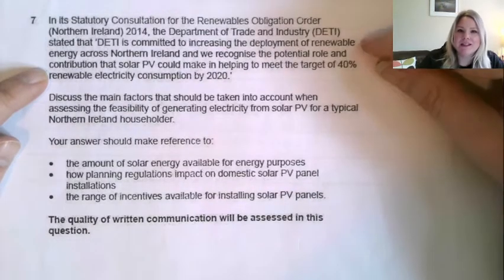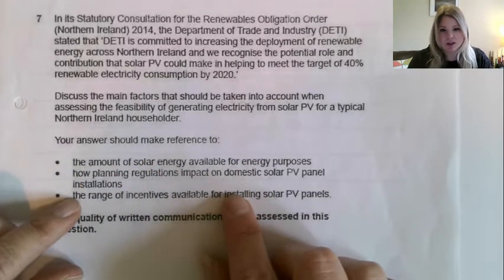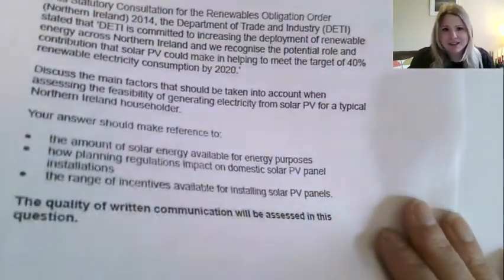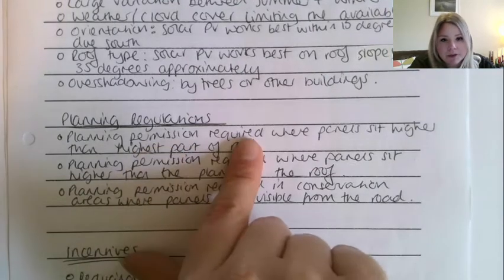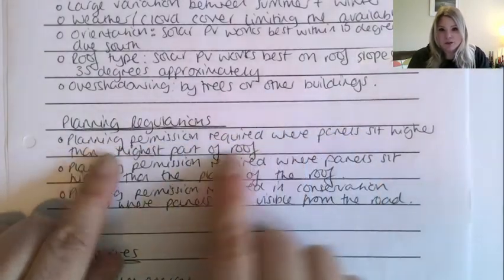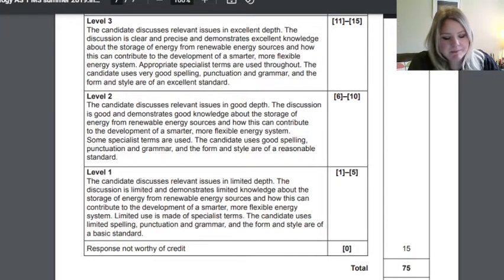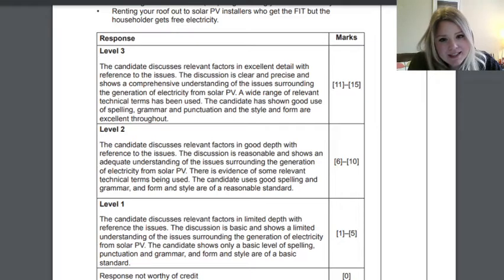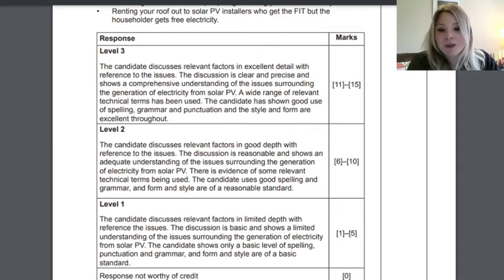Solar essay question